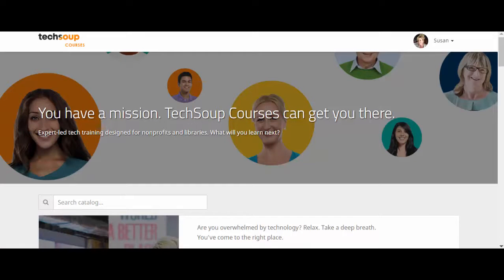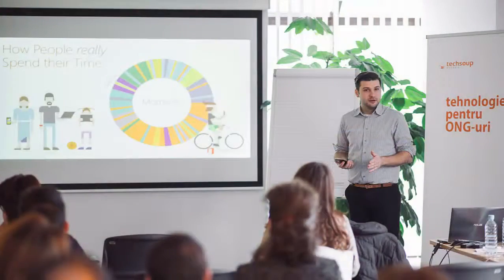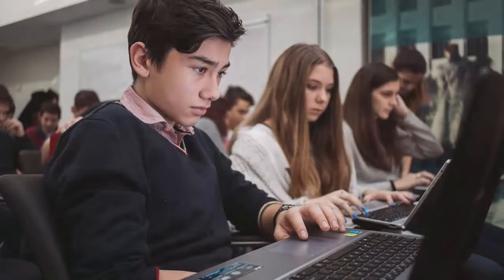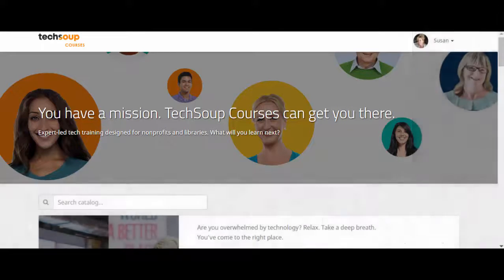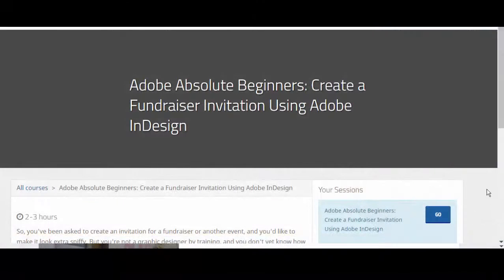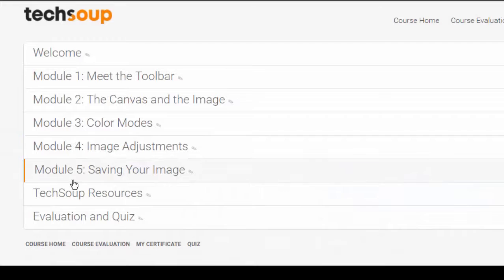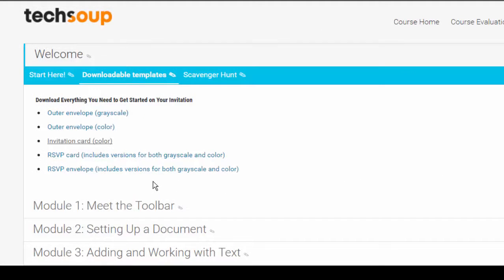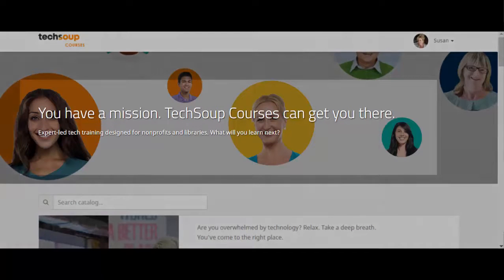Adobe Absolute Beginners Courses - Photoshop and InDesign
Overview of two new online Adobe Creative Cloud design courses for in TechSoup Courses platform.